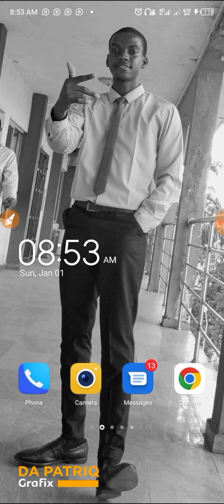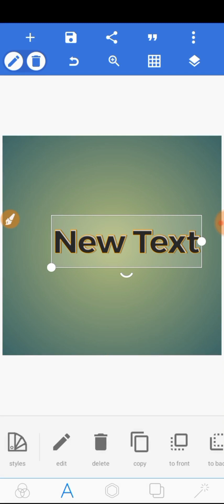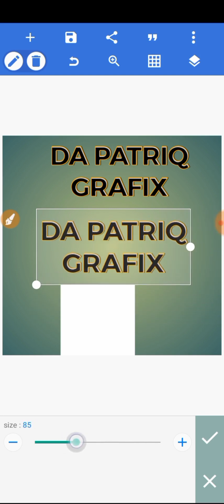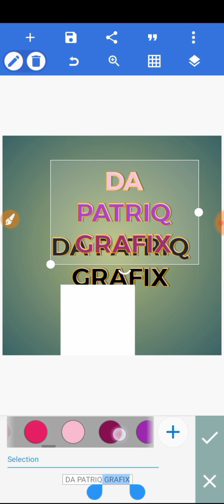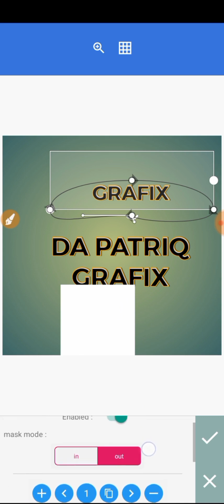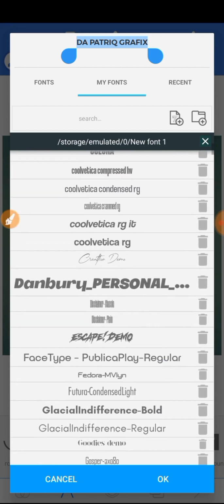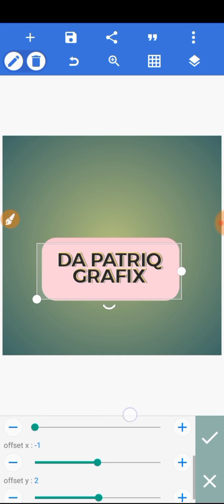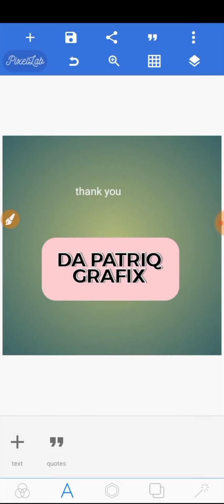How To Use Pixellab App In 2025 (Detailed Tutorial)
In this video, I will give you a detailed explanation on how to use the Pixellab app even if you are a complete beginner.

Stick around till the end of the video so as to see how it was made from scratch